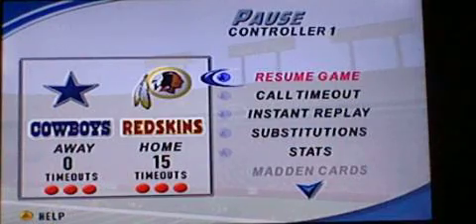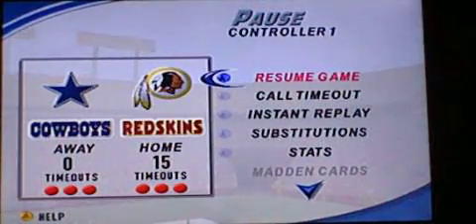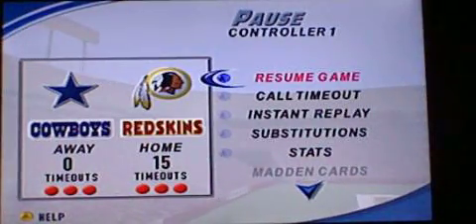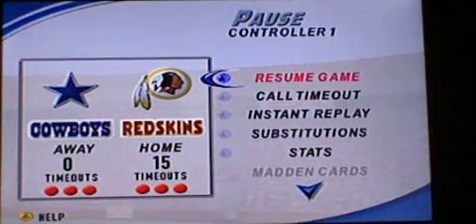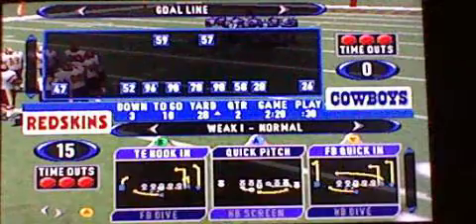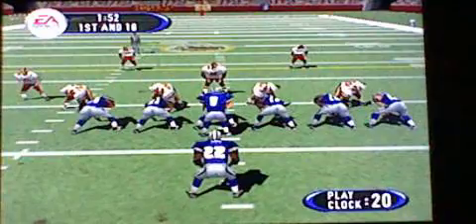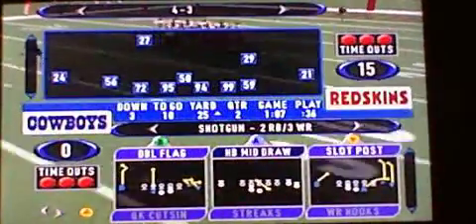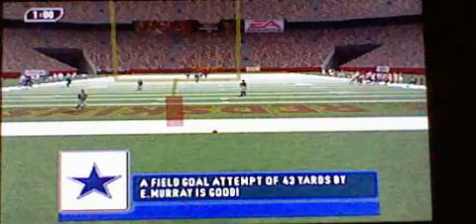Madden 2001 on N64! Game 1. Dallas Cowboys vs Washington Redskins. Part 6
Welcome one and all to our first game of the NFL series. today live from Washington D.C. the Redskins will play host to the Dallas Cowboys. both teams overall are pretty close so expect a good game!